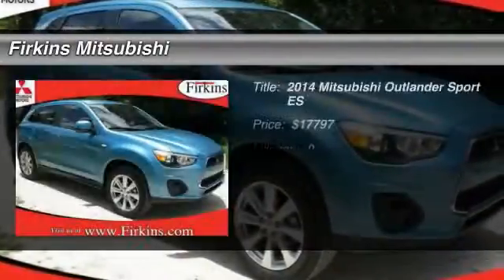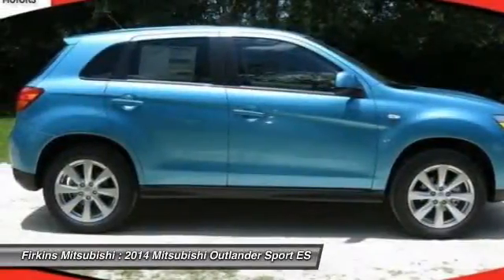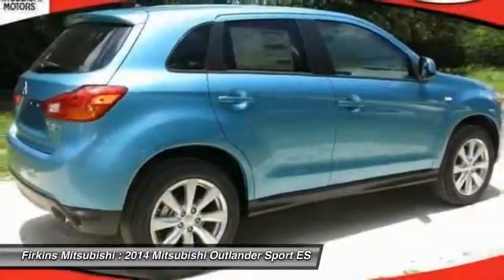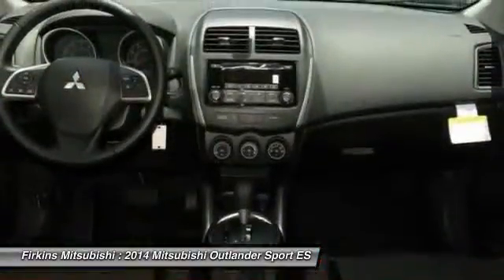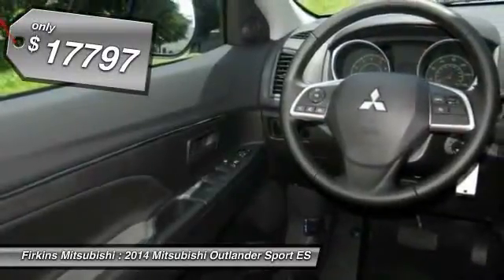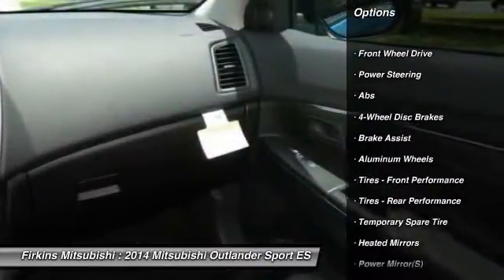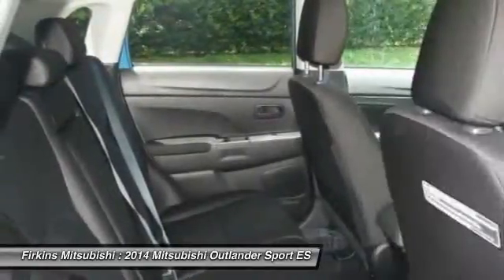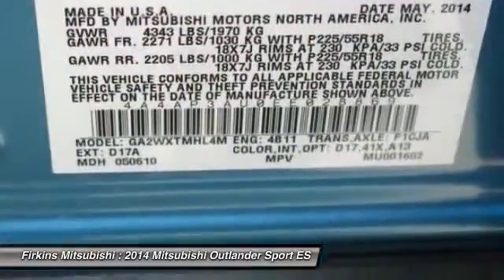2014 Mitsubishi Outlander Sport ES Bradenton FL 34208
2014 Mitsubishi Outlander Sport ES

This vehicle is located at:

Firkins Mitsubishi
2900 1st Street West